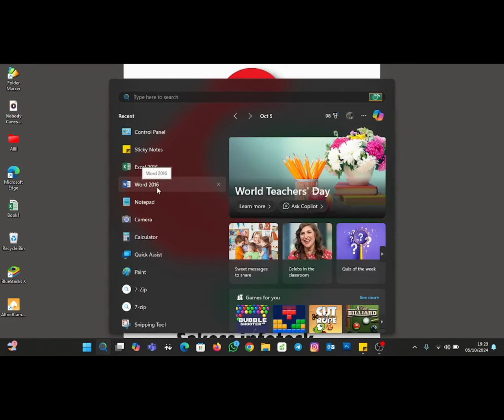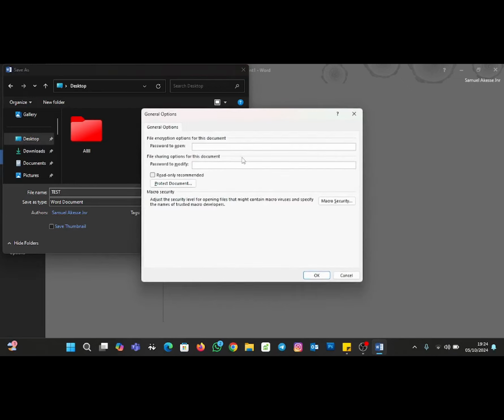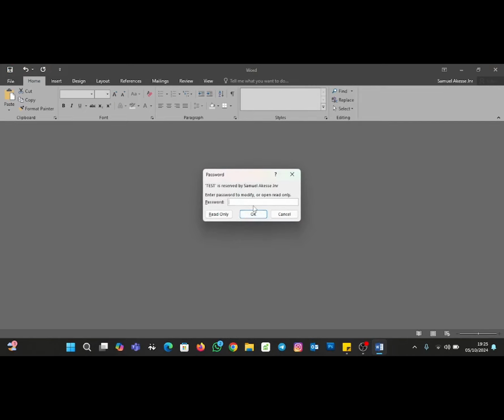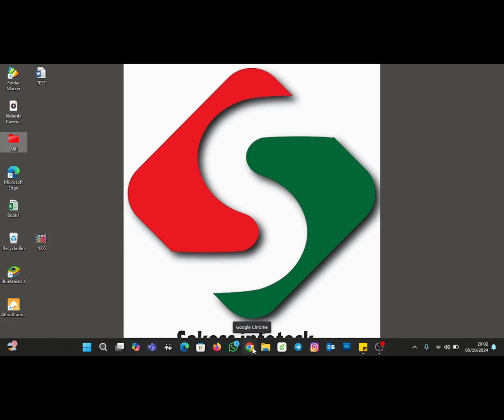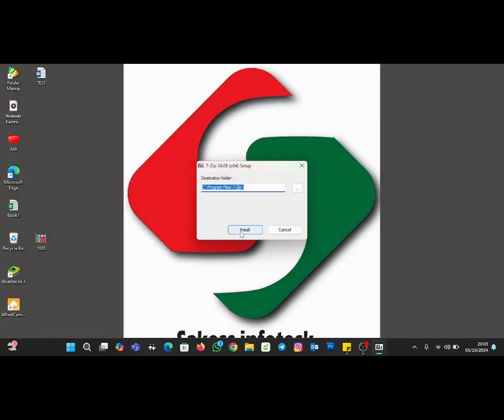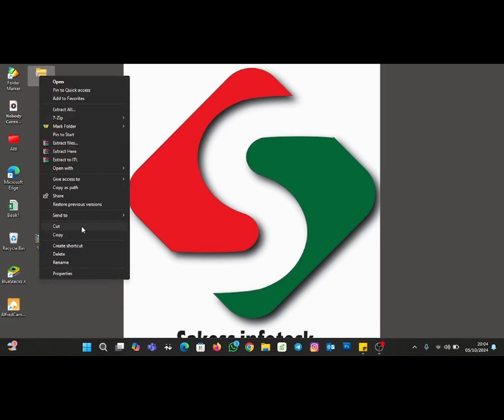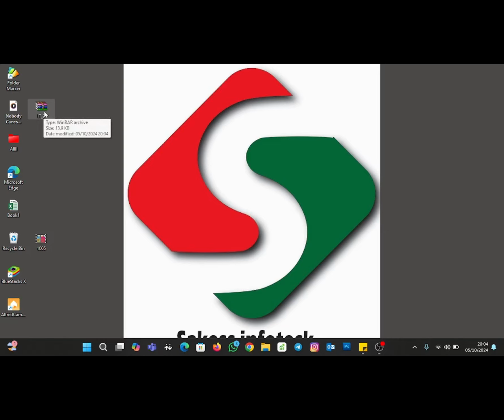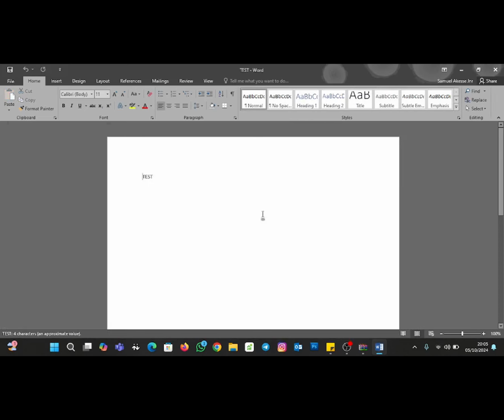Your Files Are Not Safe Until You Do THIS!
🔒 Protect Your Files & Folders on Windows 10/11! 🔒

In this easy-to-follow tutorial, learn how to password protect your important files and folders on Windows 10 and 11. Whether you're securing sensitive documents, private photos, or personal data, this step-by-step guide will show you how to add an extra layer of protection to your computer.

💻 What You'll Learn:

How to password protect folders in Windows 10/11
Simple methods for protecting your files and folders
Tips to enhance file security

No advanced tech skills needed – this tutorial is perfect for beginners! Keep your data safe from unauthorized access with these easy setup steps.